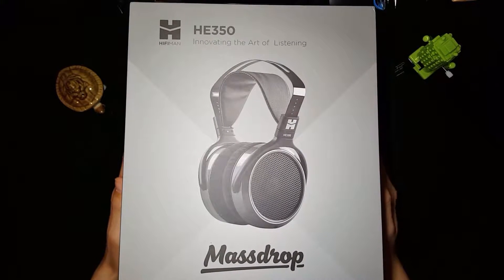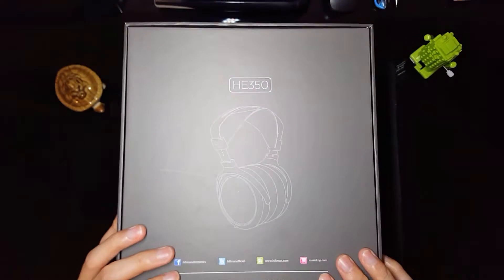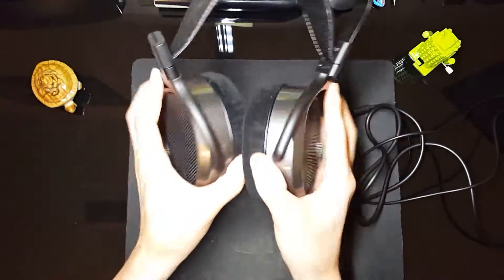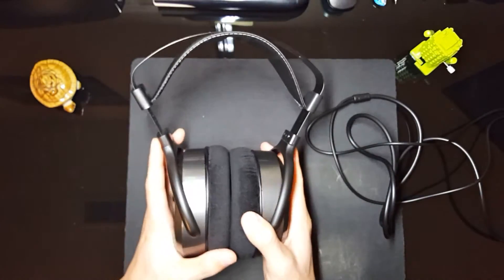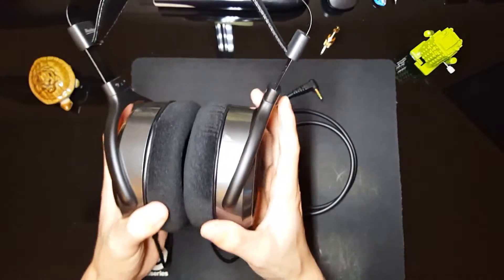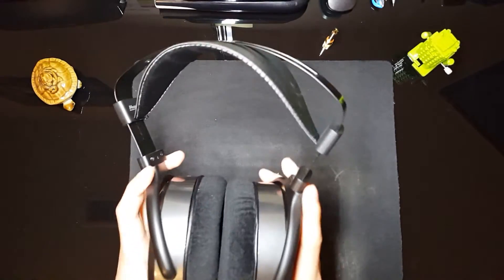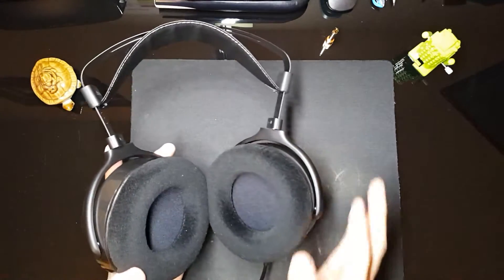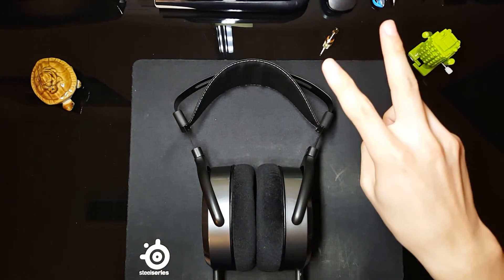Massdrop x HiFiMAN HE-350 Unboxing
Hey guys! I decided to an unboxing of these headphones cause these are the first open back headphones I bought and a lot of hype around them. These are the Massdrop x HiFiMAN HE-350 and were available for a limited time on Massdrop. I really enjoyed doing this unboxing video so I'll probably make a few more of these videos!

Specs:
Driver: 50 mm dynamic
Impedance: 50 ohm
Sensitivity: 93 dB at 1 mW
Frequency response: 15 Hz – 22 kHz
Velour ear pads
Detachable cable
Cable length: 53 in (135 cm)
Cup connectors: 0.1 in (2.5 mm)
Plug: ⅛ in (3.5 mm)
Weight, with cable: 12.1 oz (343 g)
Weight, without cable: 10.6 oz (301 g)